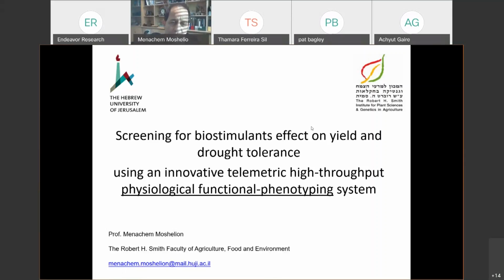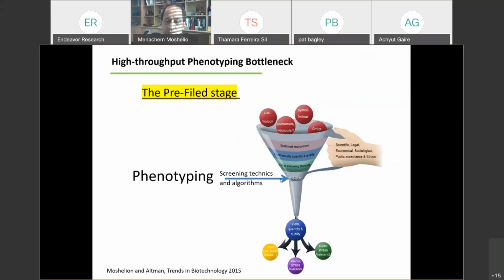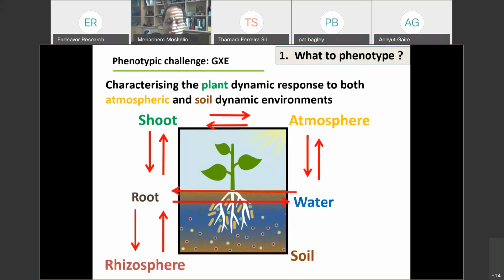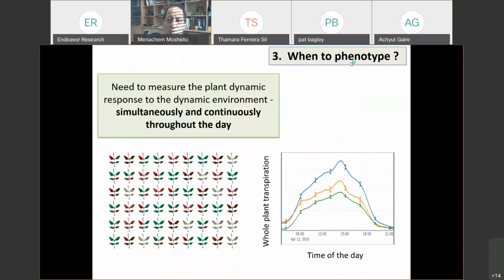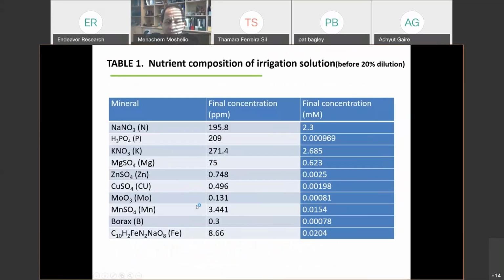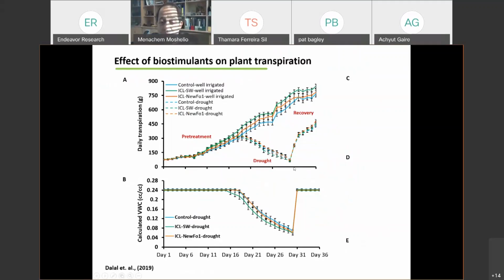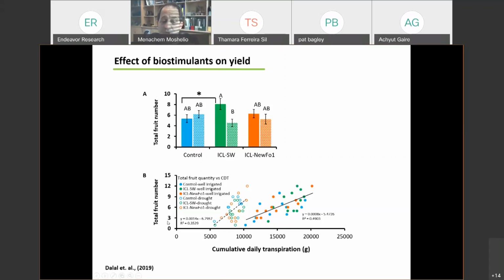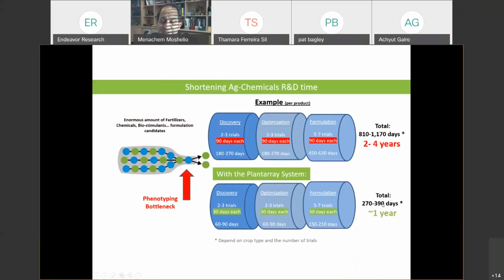Accelerate time to market of new Biostimulants using Plantarray system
Accelerate time to market of new biostimulants with a fast screening on the Plantarray system from Plant-DiTech